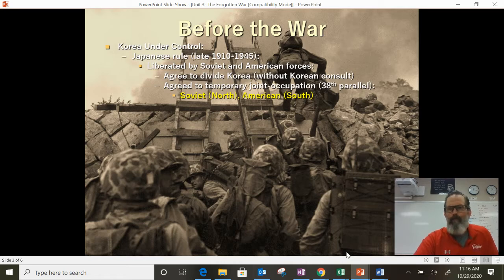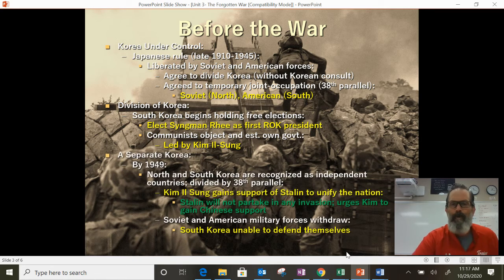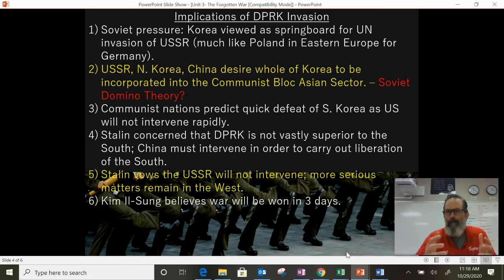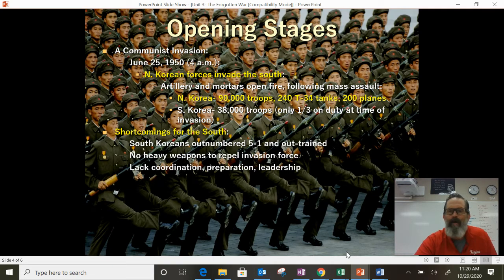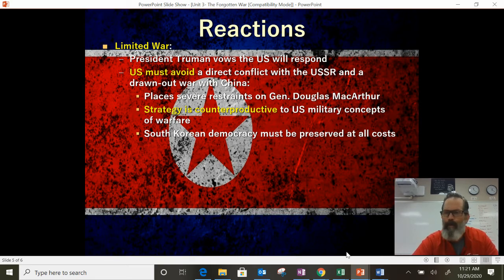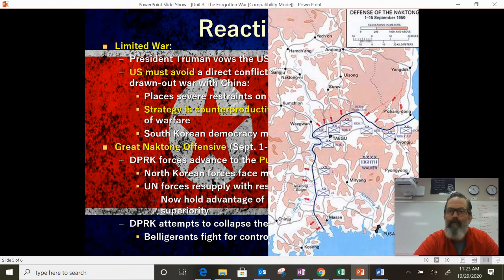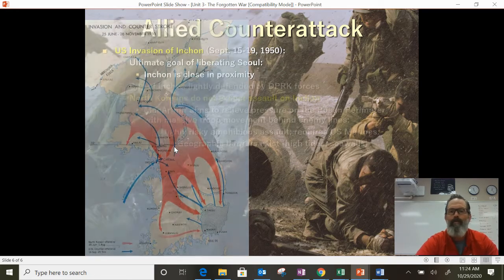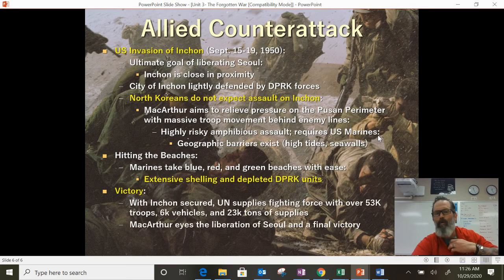Cold War Hotspots: Forgotten War